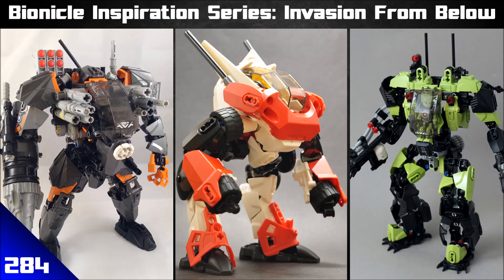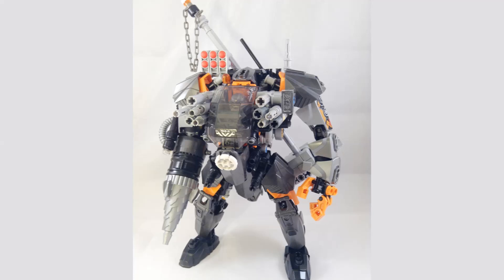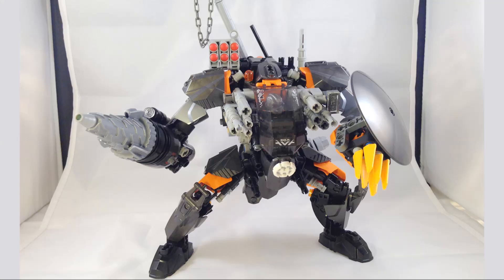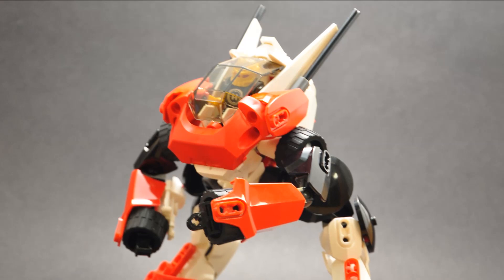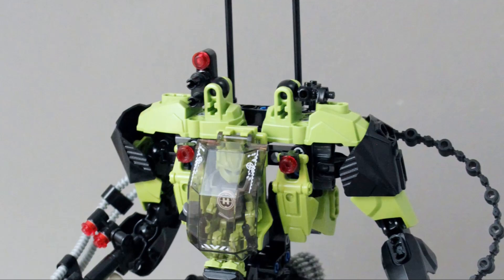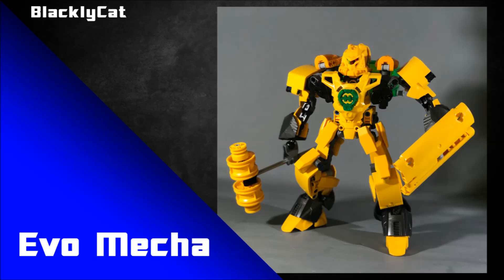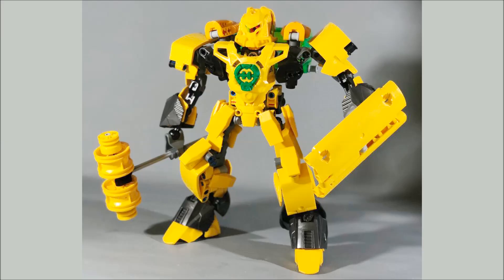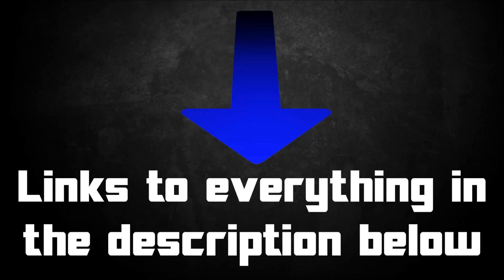HERO FACTORY MECH SUITS - Bionicle Inspiration Series - Invasion From Below (Ep 284)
WA 6153
Australia